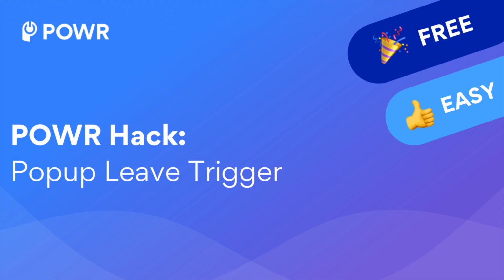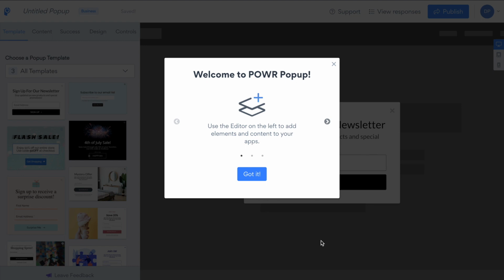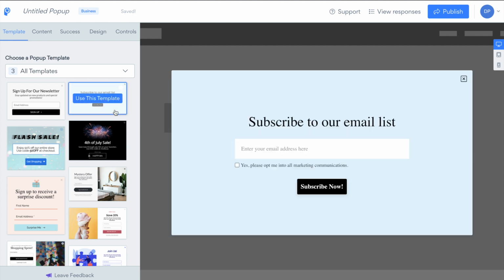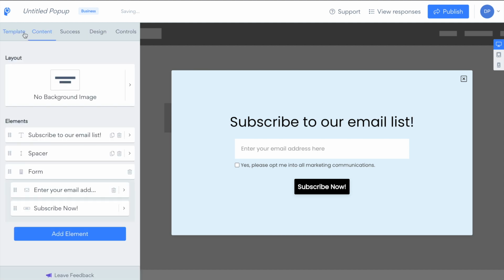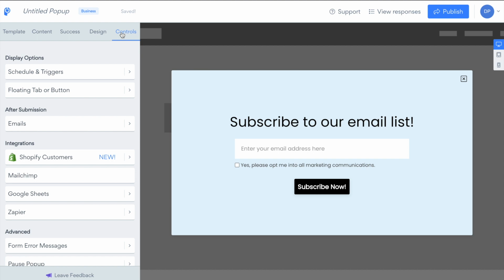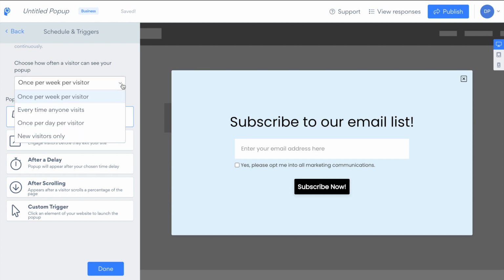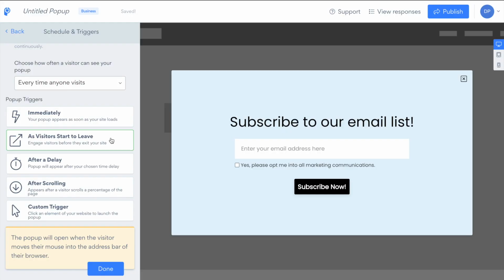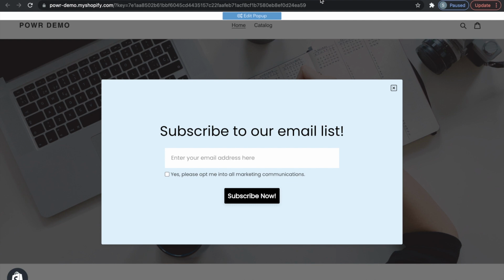How to Create a Popup Using POWR for FREE | Leave Trigger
Did you know the POWR Popup app offers a Leave Trigger feature to add to your website to engage visitors before they exit your site? Reduce website abandonment with this nifty POWR Hack!